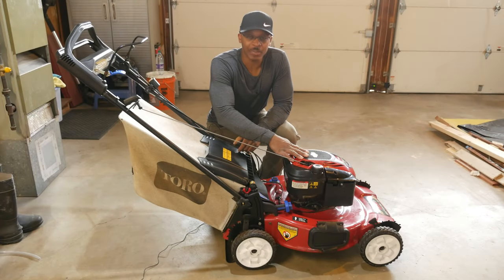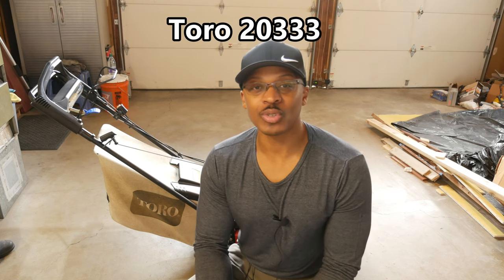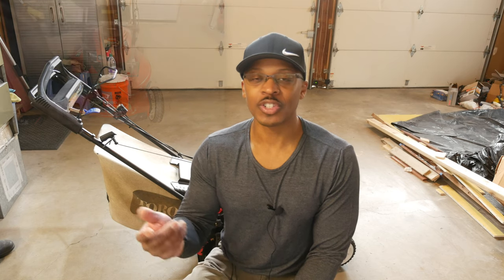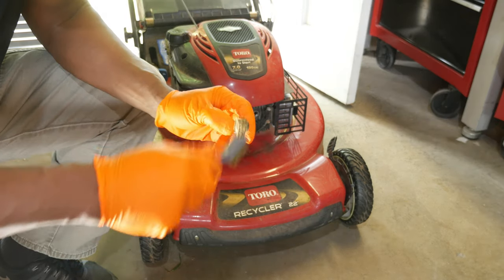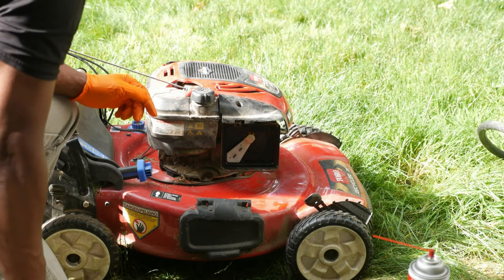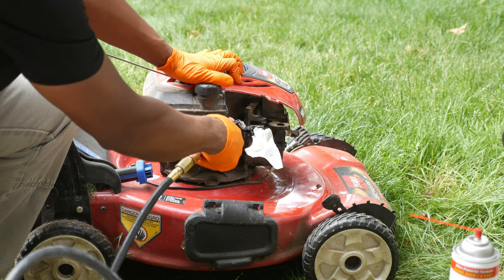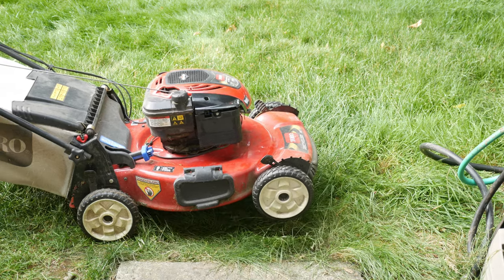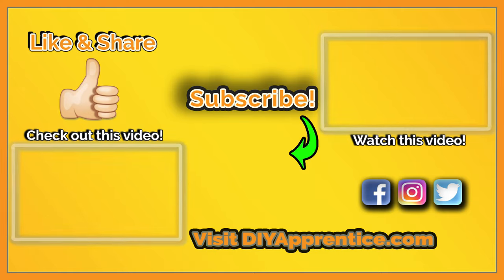Fixing A Toro 20333 Mower That Won't Run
My Toro 20333 lawn mower had been sitting dormant in my shed for the better part of six years with bad gas in the tank. I got it to limp along for a while, but it finally decided to not run. So, I addressed the issue in this video.

✔️ Spark plug
✔️ Air Filter
✔️ Lisle 22850 Hose Pincher
✔️ Hose pliers